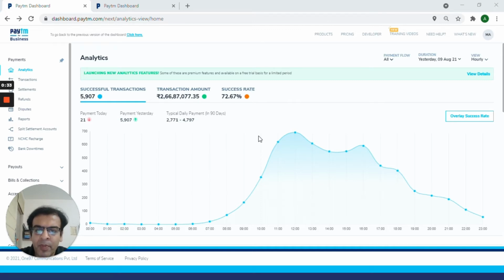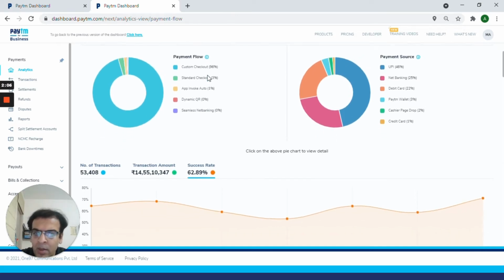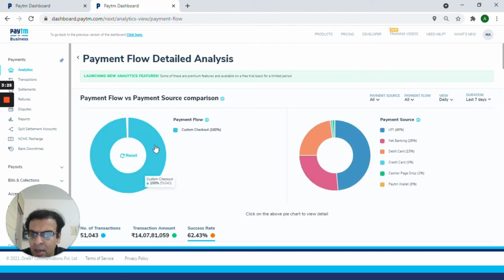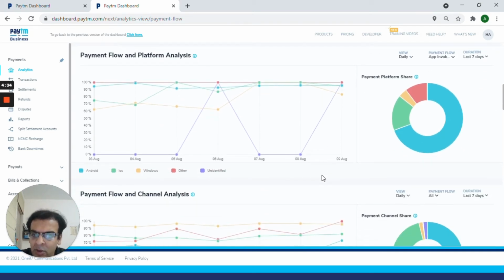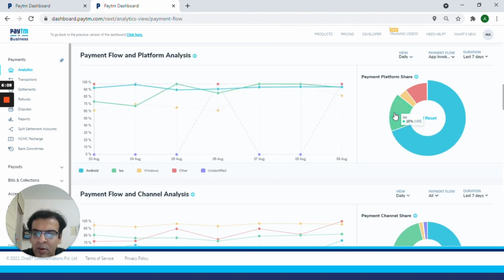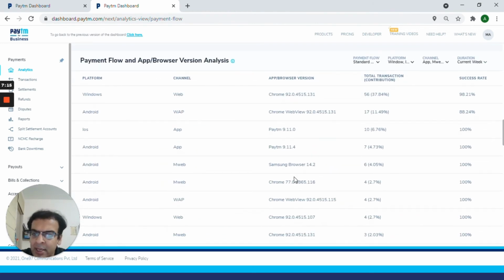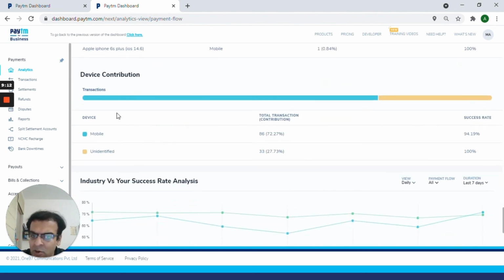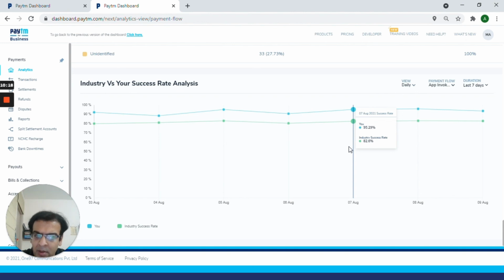Payment Flow Analytics Demo Video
In this demo video, we will demonstrate how you can leverage Payment Flow Analytics from Paytm Payment Gateway. Payment Flow Analytics enables you to

- Check the details of success rate fluctuations at the platform level (Android, iOS, etc.) and channels (app or web) level
- Assess the list of most popular devices used by customers in terms of revenue contribution and success rate performance

0:00 Introduction to Payment Flow Analytics
0:50 Payment Flow Analytics Dashboard Overview
1:32 Understanding Payment Source-wise (UPI/Netbanking/Debit card/Wallet) performance
4:35 Understanding OS-wise (Android/IOS/Windows) performance
6:19 Understanding Channel-wise (Website/App) performance
7:17 Understanding App/ Browser-wise performance
8:13 Understanding Device-wise (Apple/Samsung/Oppo) performance
9:30 Industry vs Your Success Rate Analysis